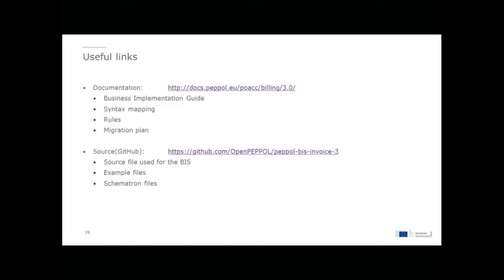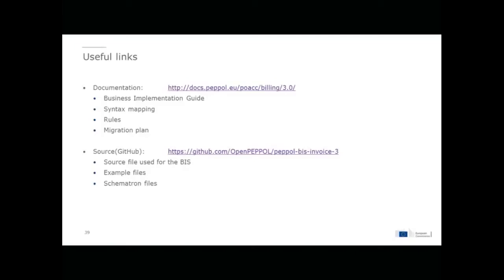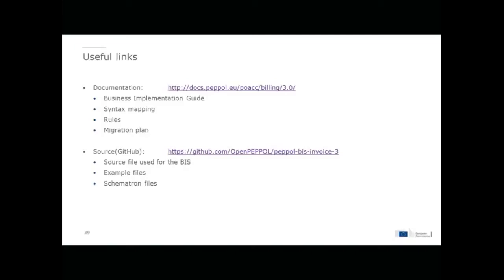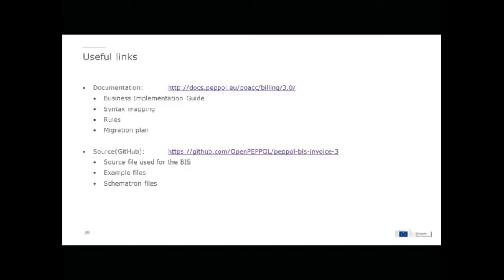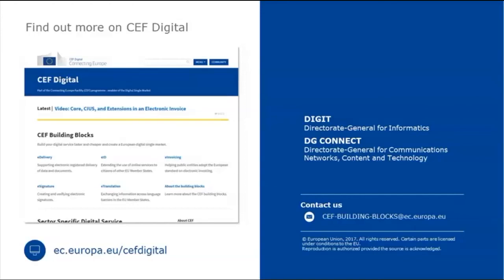CEF eInvoicing - Q&A (webinar 19/06/2018) 4/4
CEF eInvoicing - Webinar - CIUS (Core Invoice Usage Specifications), including PEPPOL CIUS
Tuesday, 19 June 2018
10:00 - 11:30 (CET)